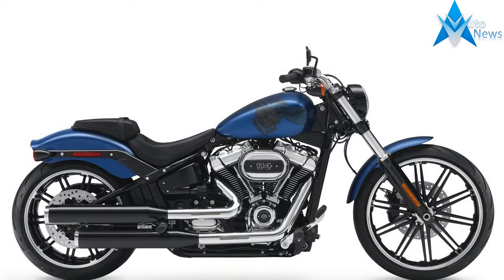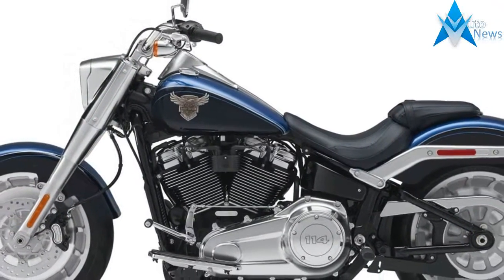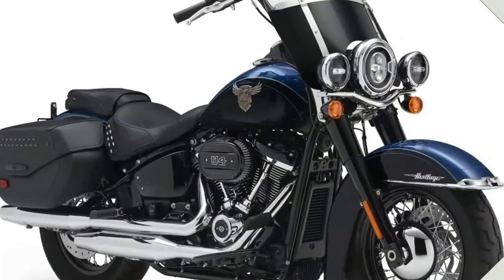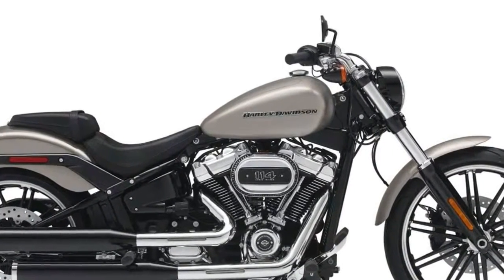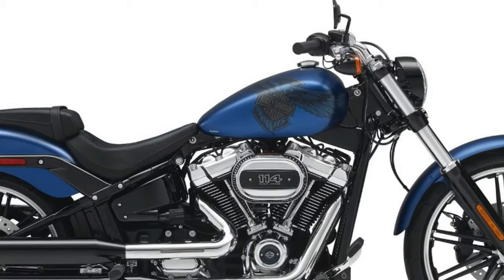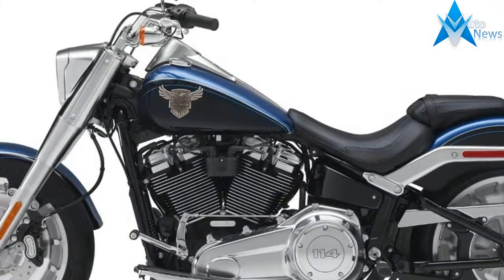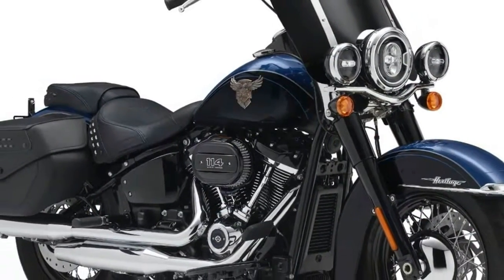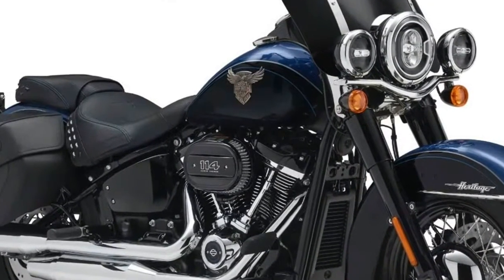HOT NEWS 2018 Harley Davidson Softails First Look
HOT NEWS 2018 Harley Davidson Softails First Look - The 2018 Harley-Davidson Softails have revealed themselves, and the big news is the Milwaukee-Eight motor making its way from the Touring line to the Softail line, along with a new chassis. Here are the essential fast facts you need to know about the 2018 Harley-Davidson Softail motorcycles.